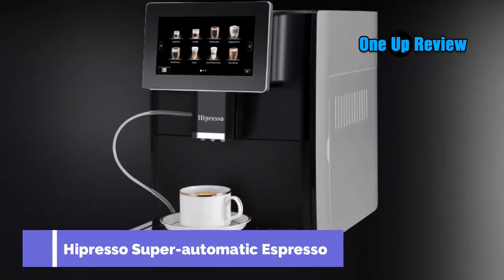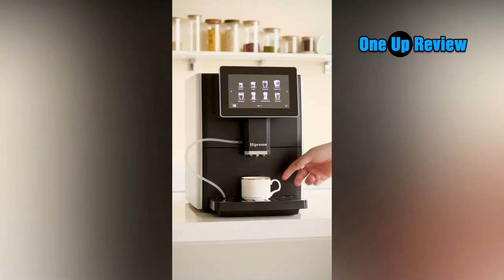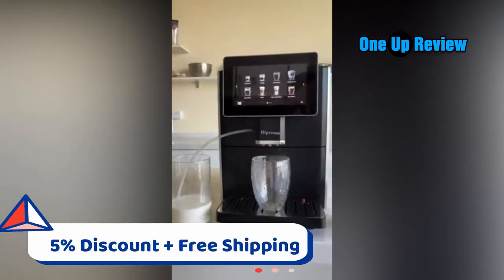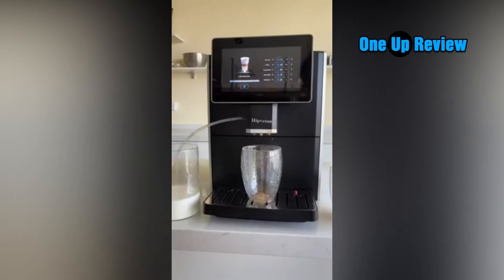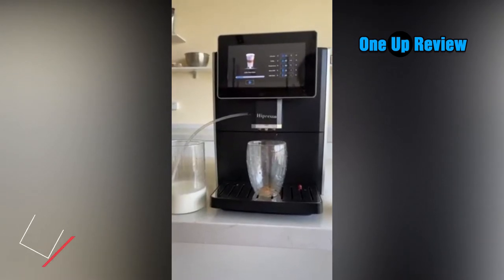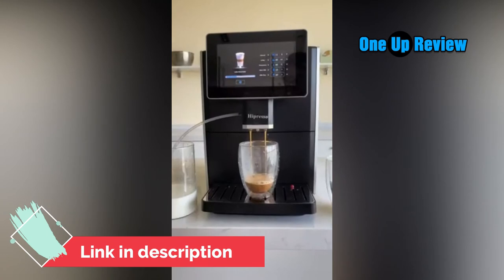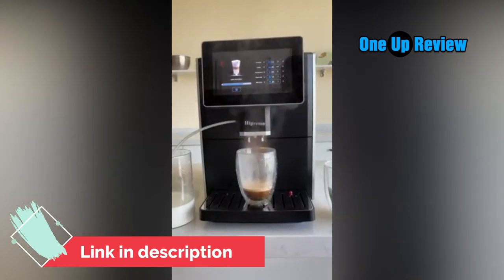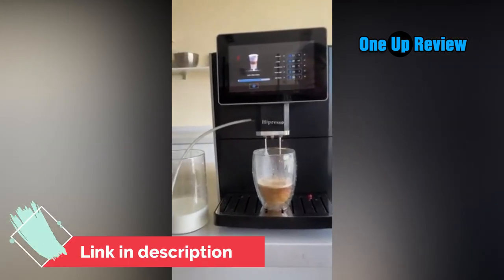Hipresso Super-automatic Espresso Coffee Machine 2021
Hipresso Super-automatic Espresso Coffee Machine